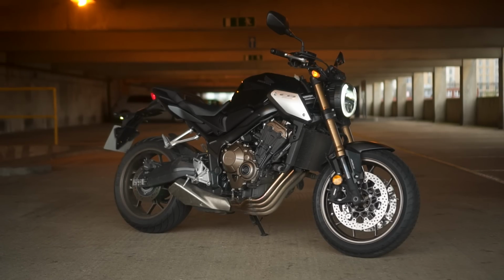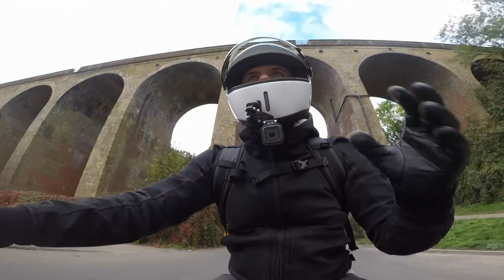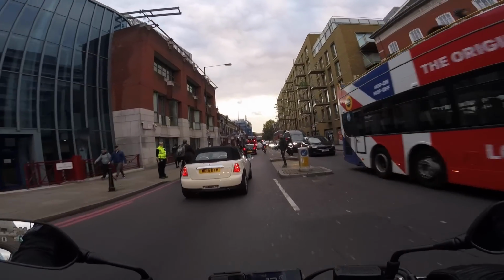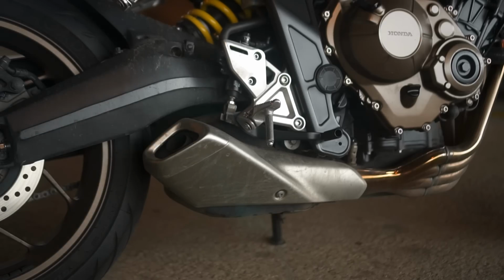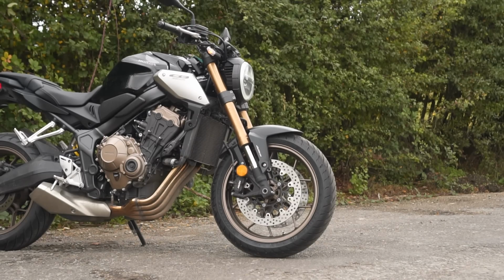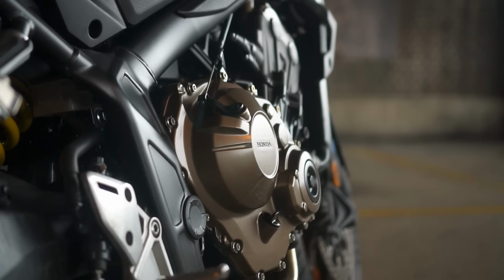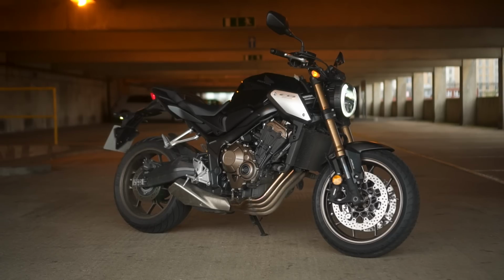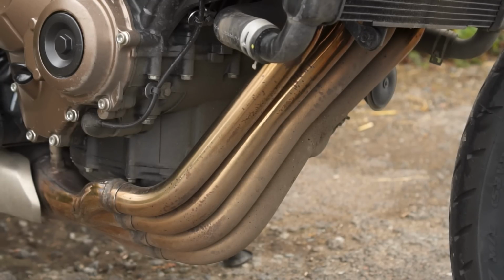Why The 2019 Honda CB650R Is Awesome Value For Money